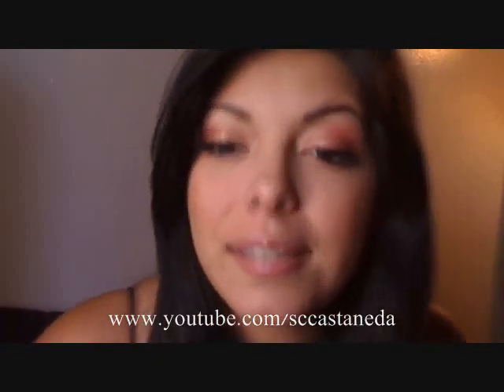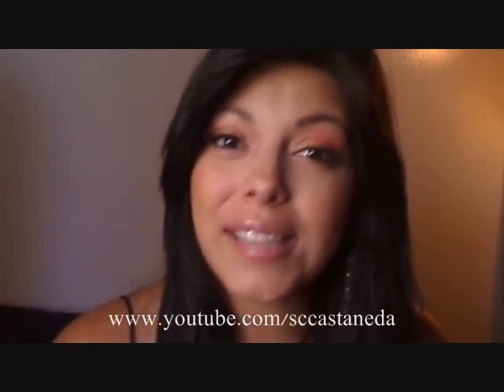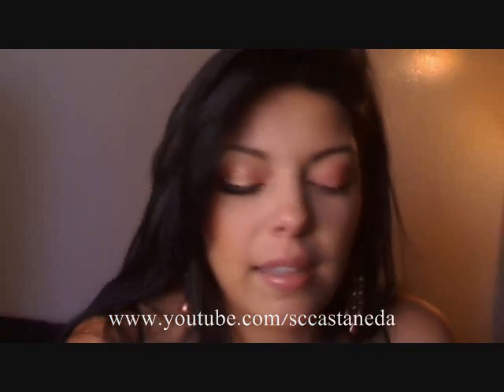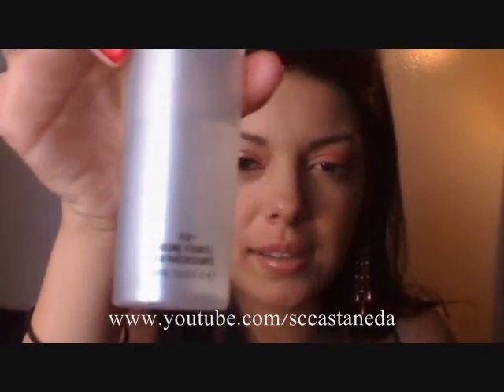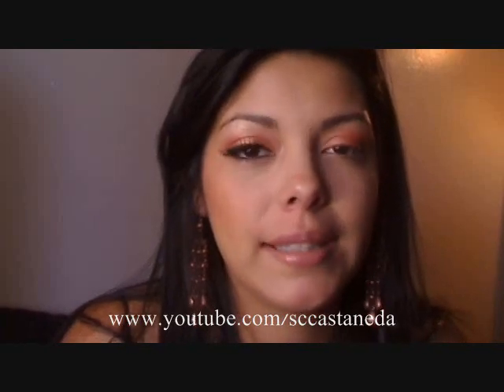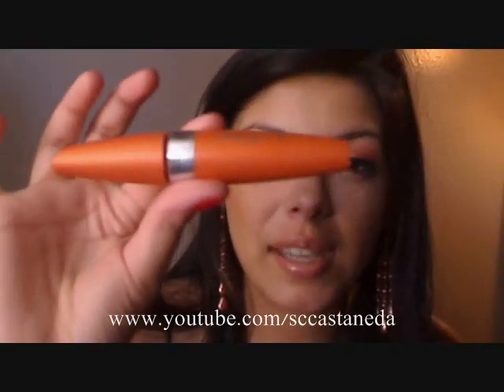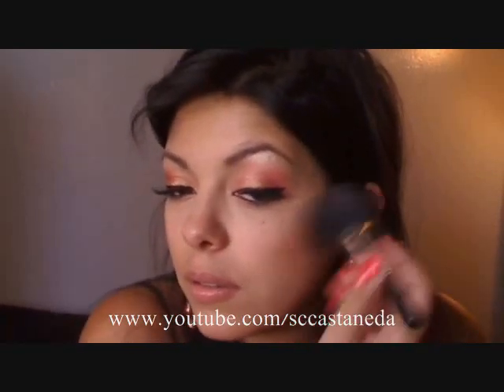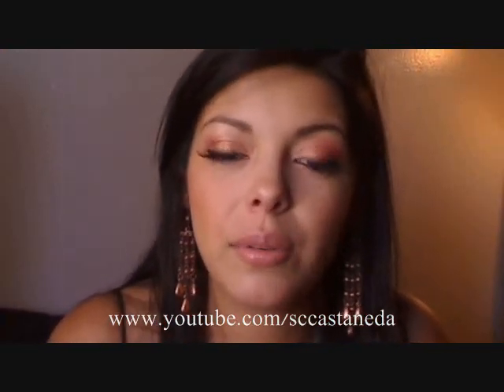Fall Makeup Look: Orange Glitter